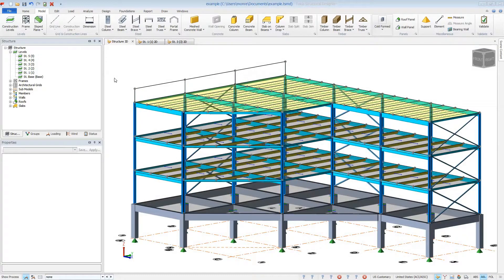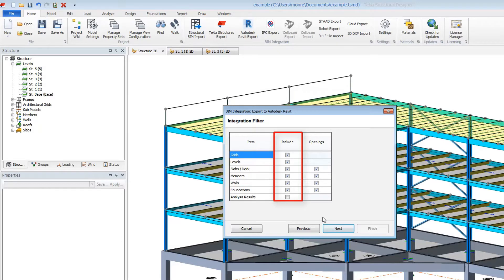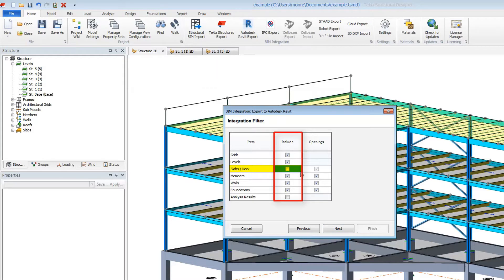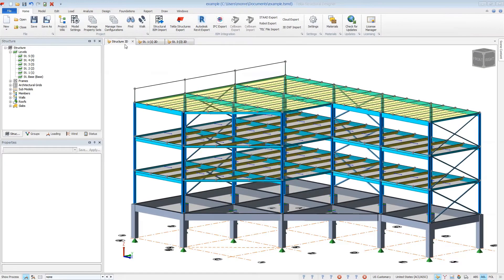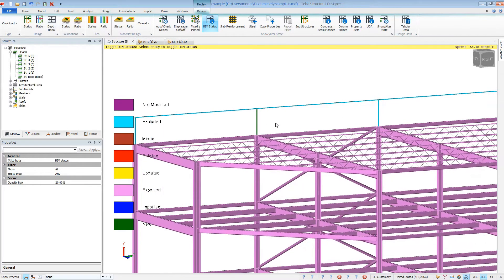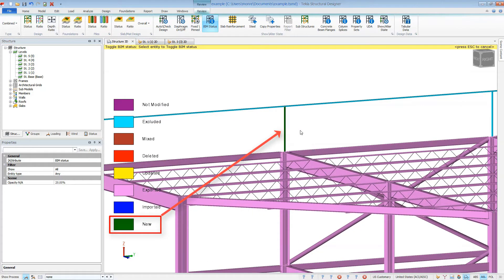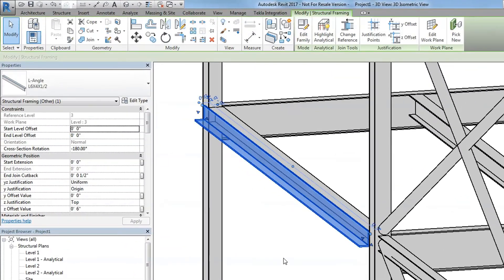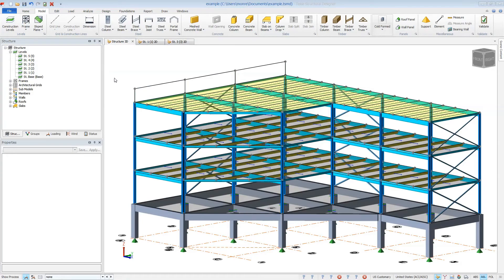Tekla Structural Designer Excluding Members from BIM Integration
Did you know you can complete control over what members are transferred during integration with Tekla Structural Designer and other BIM programs?  There are several tools to help manage and exclude members from this process.

1. include/exclude entire item categories from within the integration wizard
2. include/exclude individual members in TSD – for analysis only members
3. include/exclude individual members in Revit – for construction members not needed in the analytical model